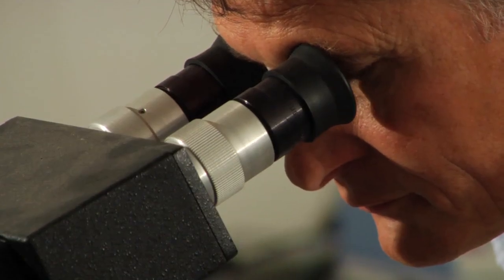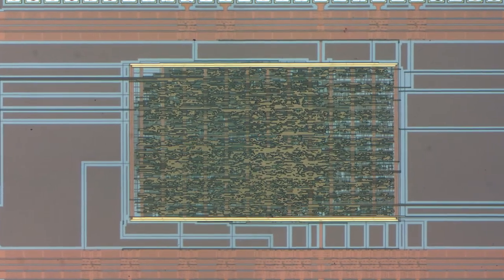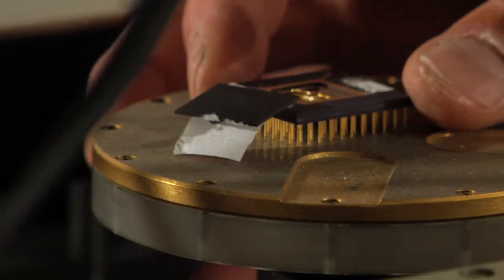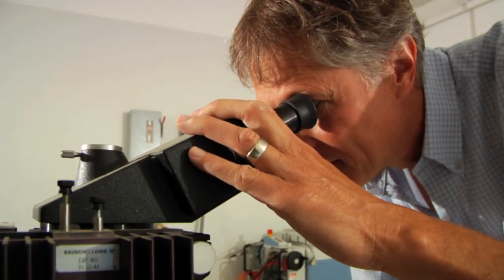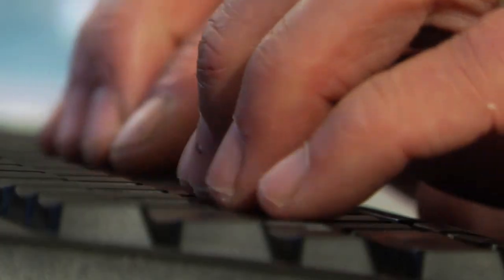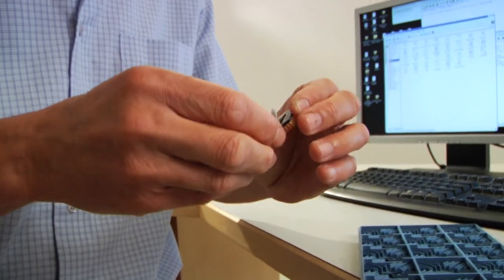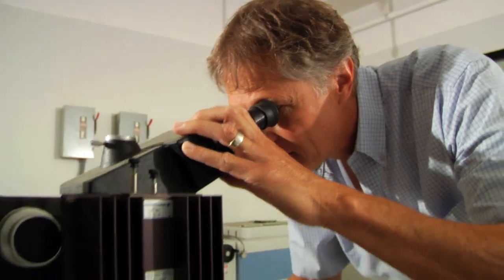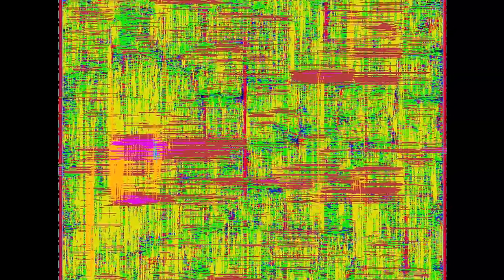Faculty profile: Ken Stevens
Ken Stevens is improving the performance of integrated circuits through a startup called Granite Mountain Technologies.